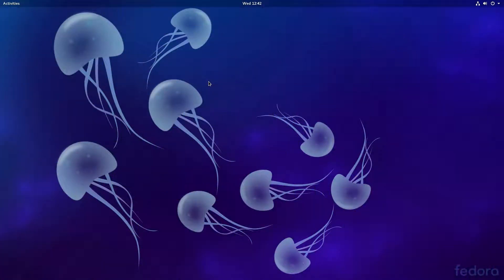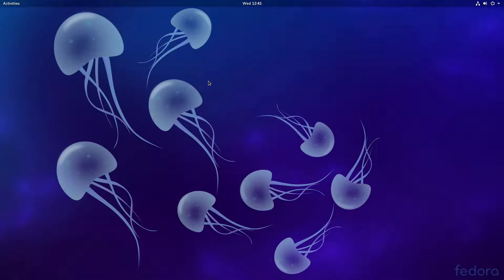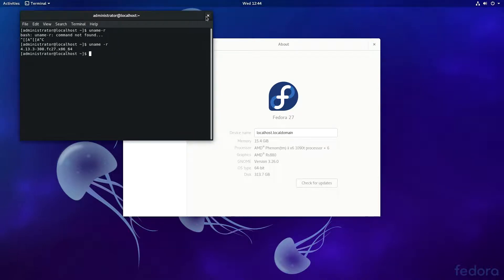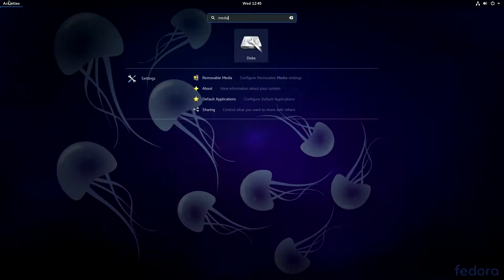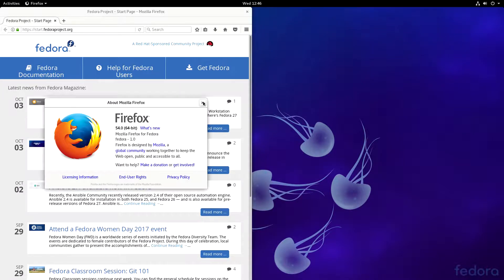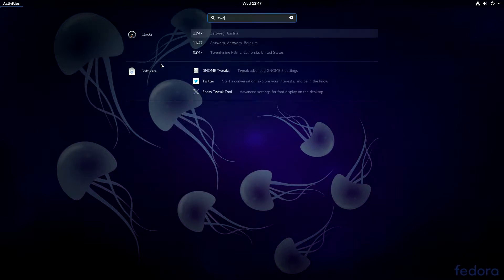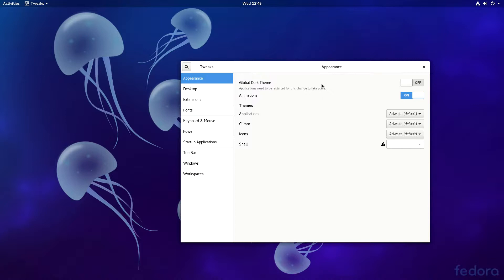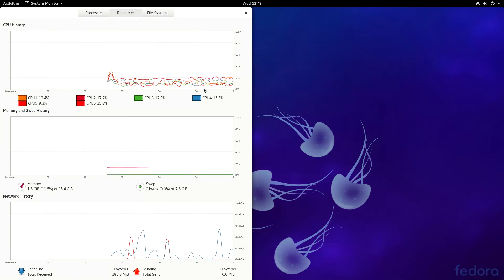Fedora 27 Beta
This is a look at Fedora 27 Beta.  Basically stock gnome, with the latest kernel, fresh apps and lots of class!